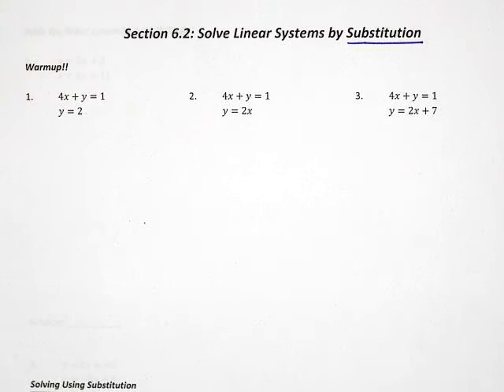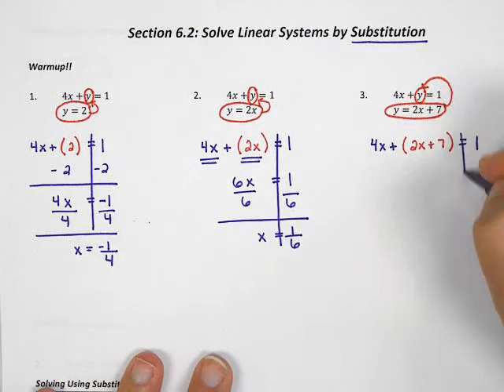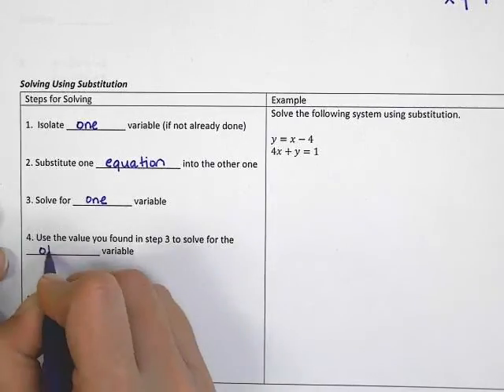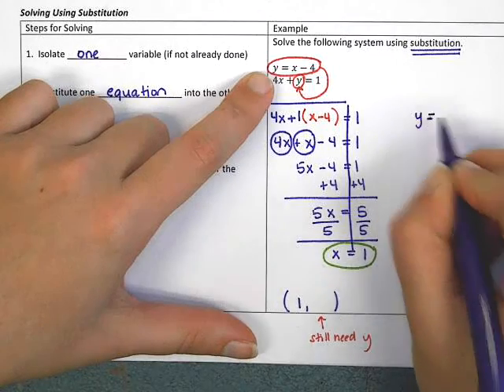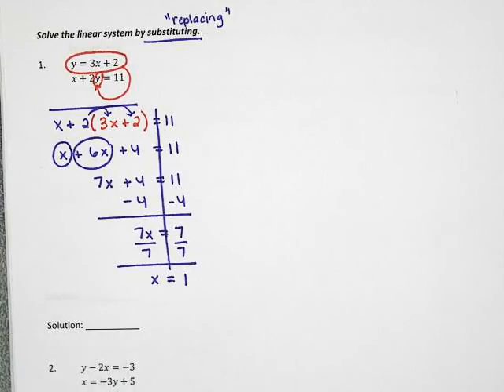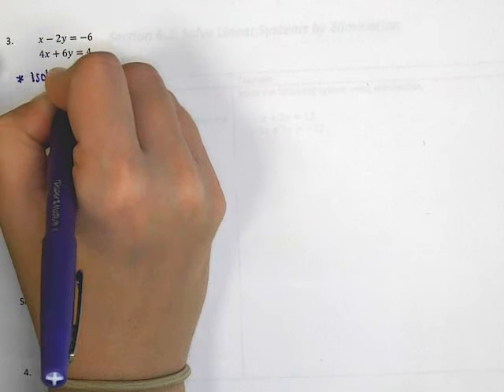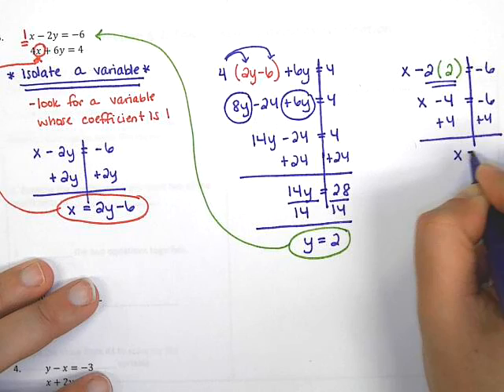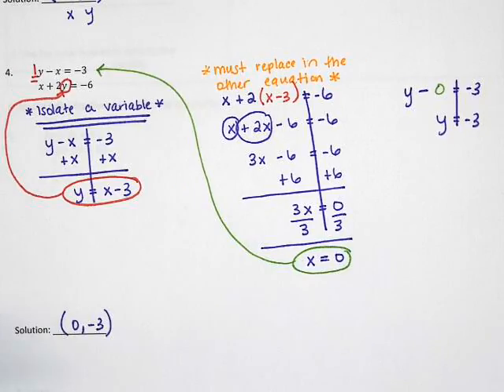Algebra 1 Section 6.2 Video